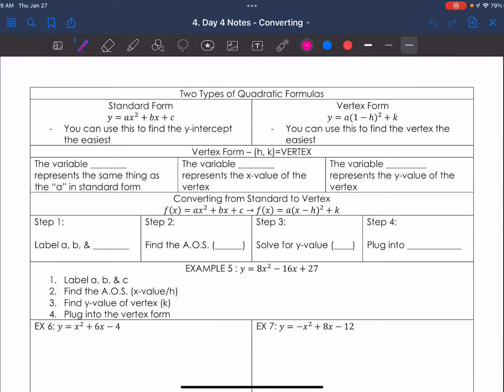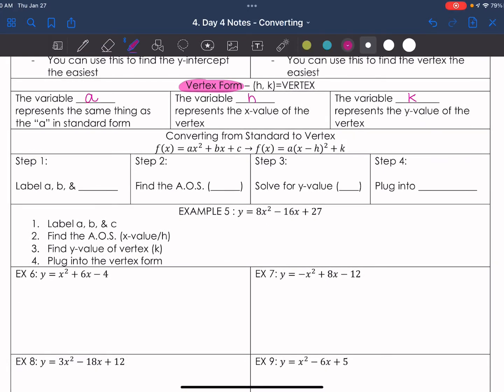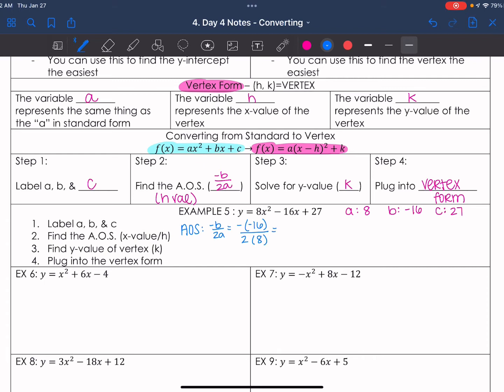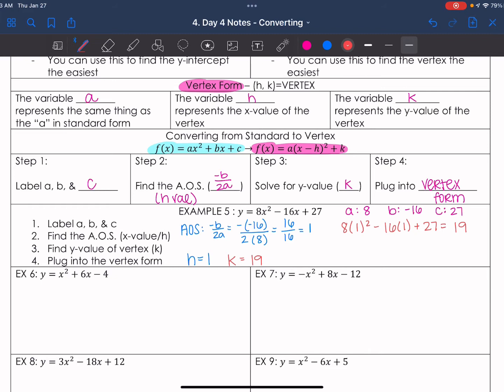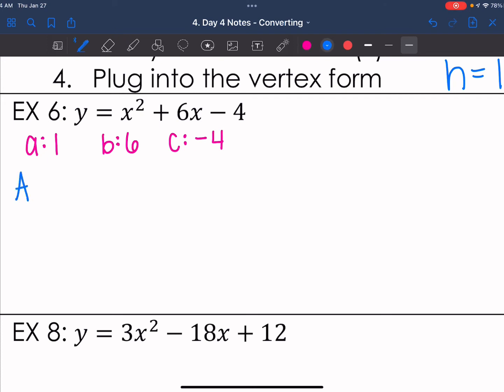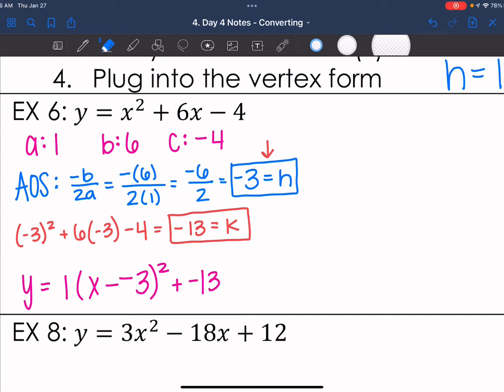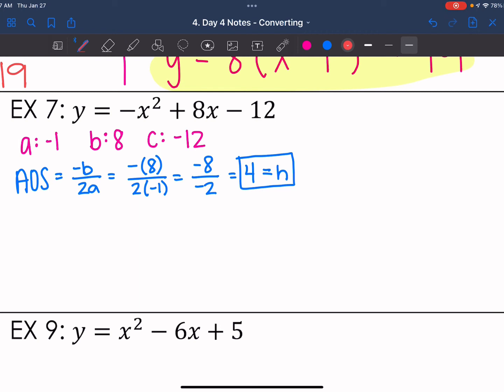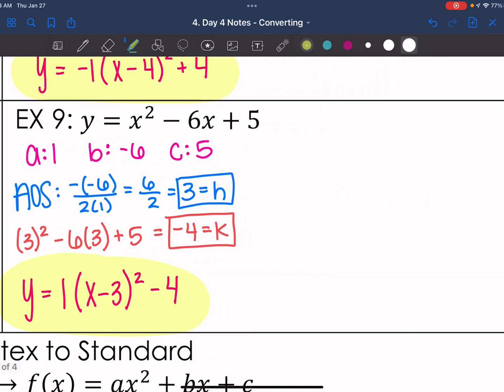Converting from Standard Form to Vertex Form